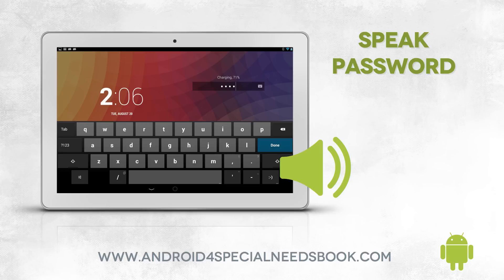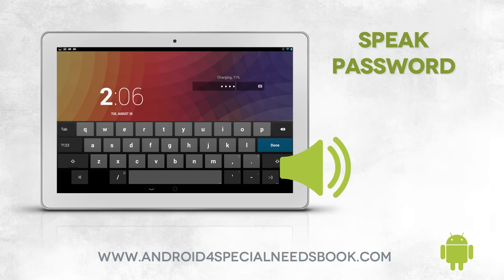Speak Password - Lesson 06 - Android Accessibility Features Course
This is an excerpt from the course Accessibility Features on Android available for free on Udemy.

This course will cover all of the Android accessibility features up to version 4.3 on both tablet and phone devices. This course will cover:

1. Vision Features

2. Auditory Features

3. Physical and Fine Motor Features

4. Language Features

Over 39 lectures and 1.5 hrs of content!
Participants will understand all of the accessibility features of Android operating system up to version 4.3
Participants will understand the various features for Vision, Hearing, Physical and Language impairment

Course requirements:

Basic understand of how an Android tablet or phone works

For Anyone who is interested in accessibility features of Android 4.x or above